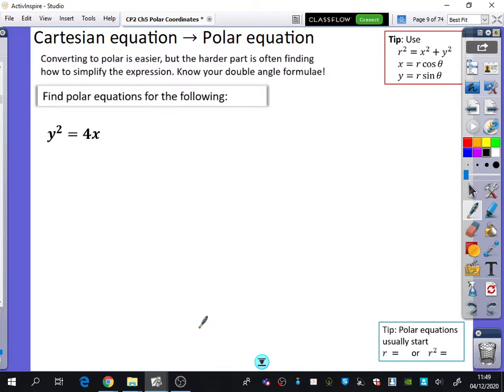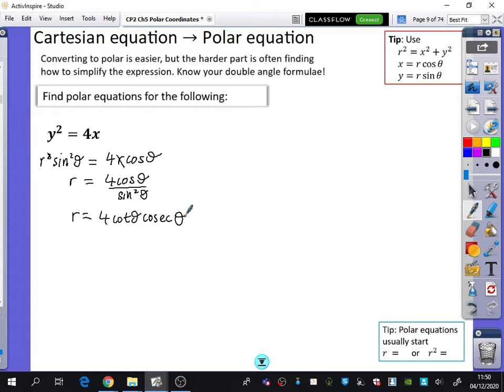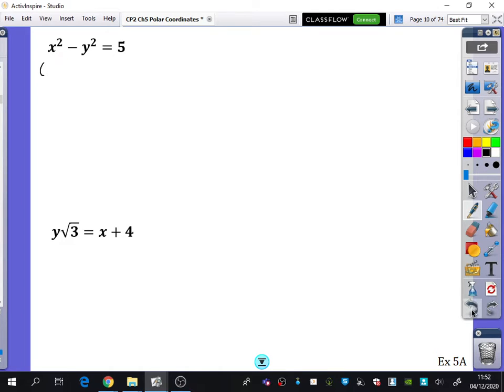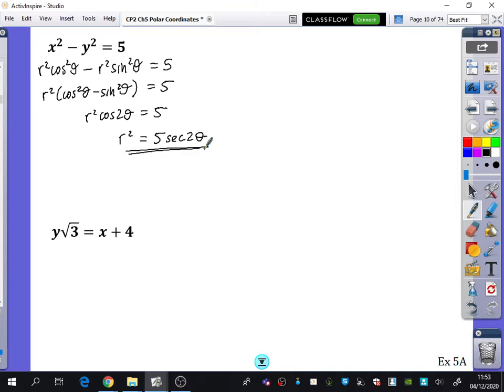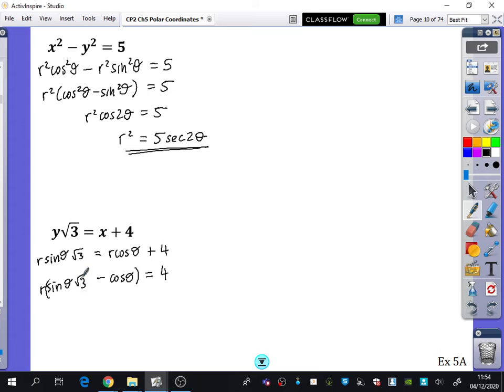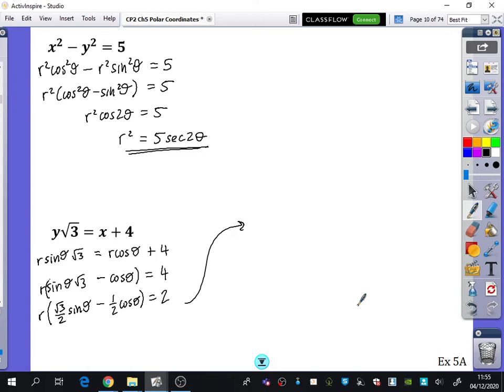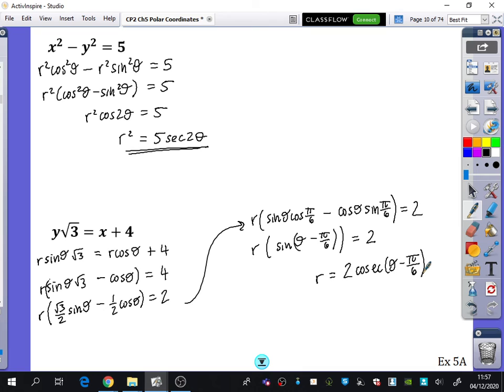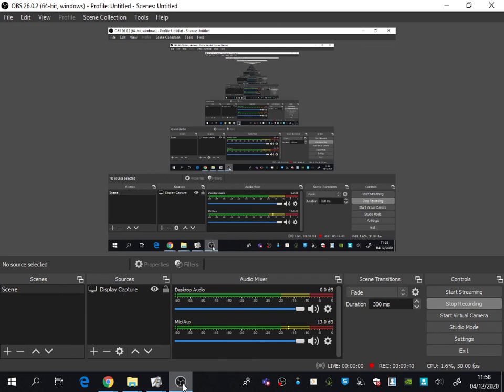Polar Coordinates 3 • Converting from Cartesian to Polar Equations • CP2 Ex5A • 🎯